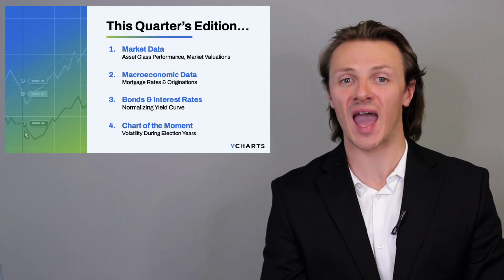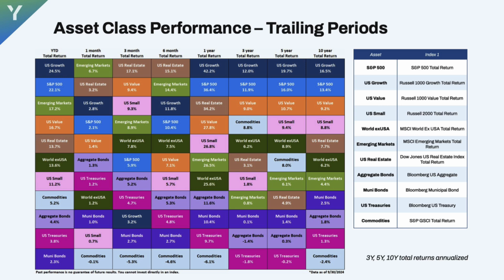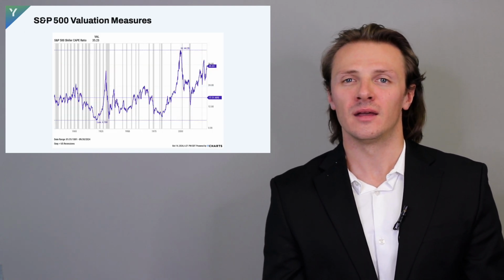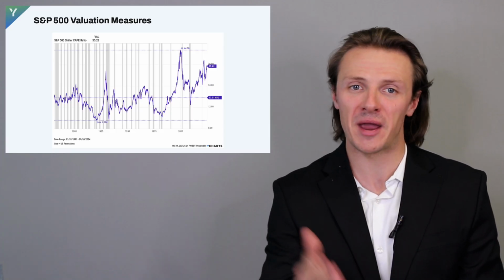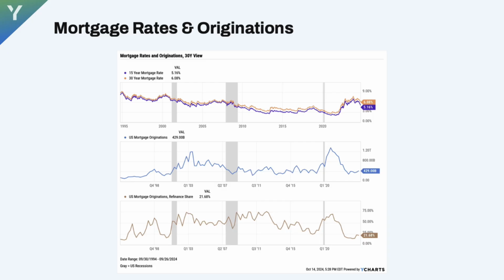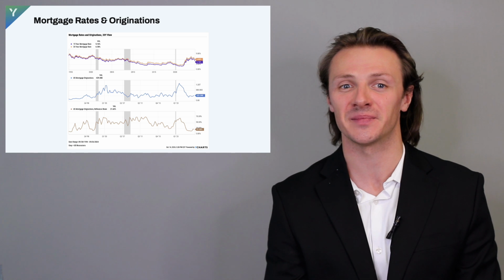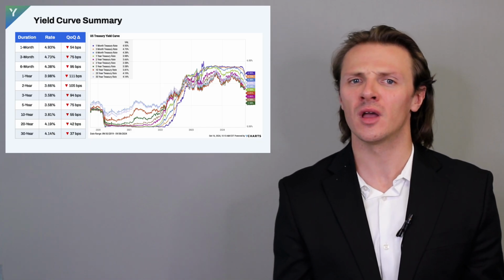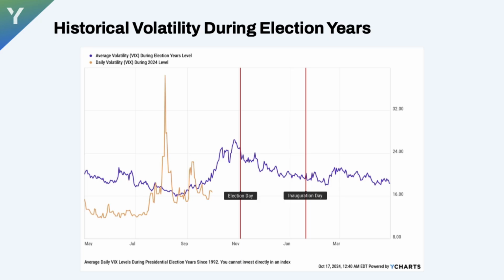Q3 Economic Update Recap | YCharts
We look at the top economic storylines from our Q3 2024 Economic Update Slide Deck in this short 5-minute recap.

Top stories from Q3 include the real estate sector's big gain, rising market valuations, falling mortgage rates, a normalizing yield curve, and volatility during election years.

  / ycharts
  / ychartsinc